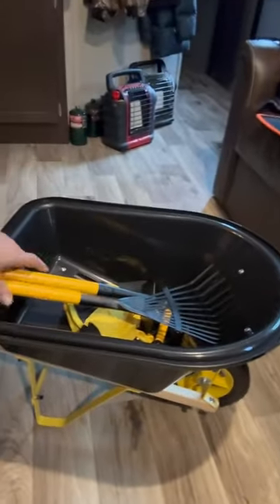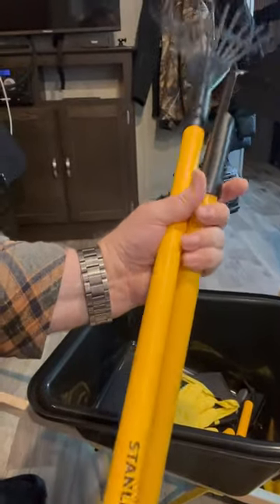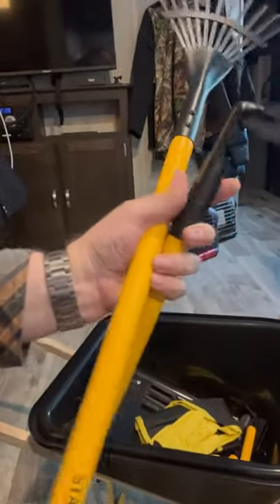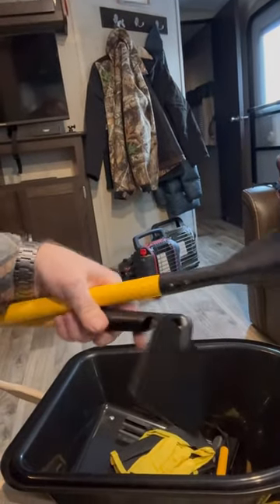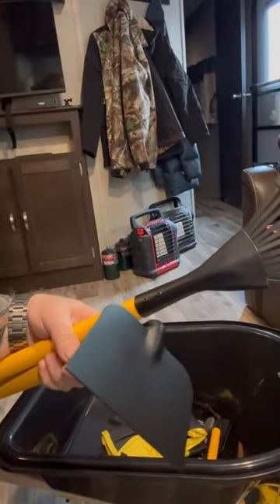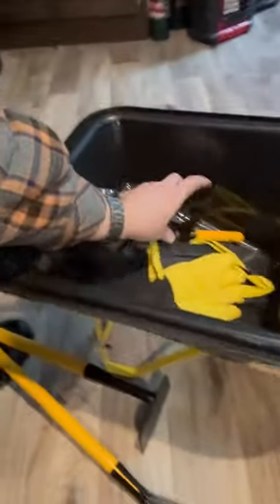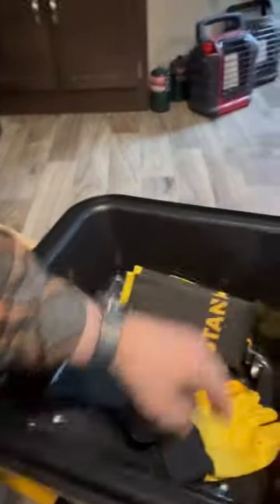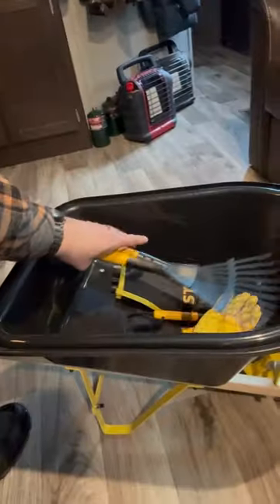New wheelbarrow and tool set for kids from Costco assembled